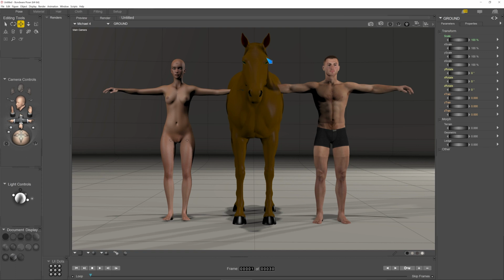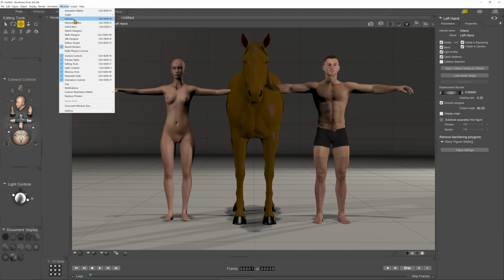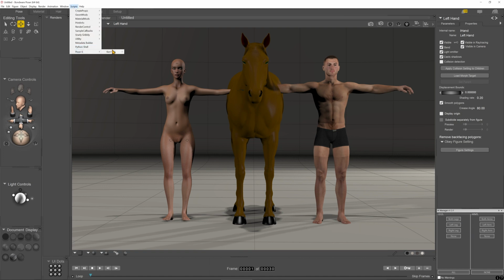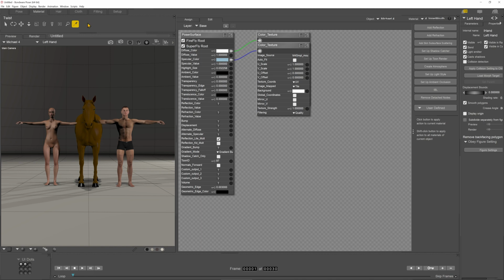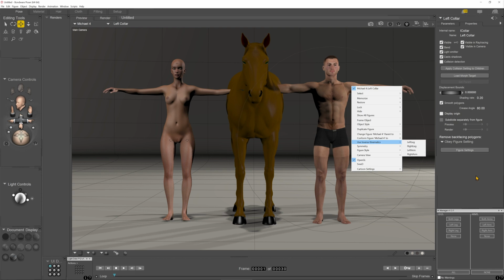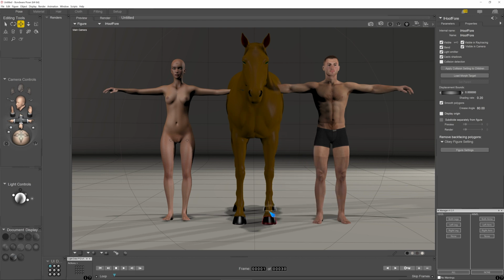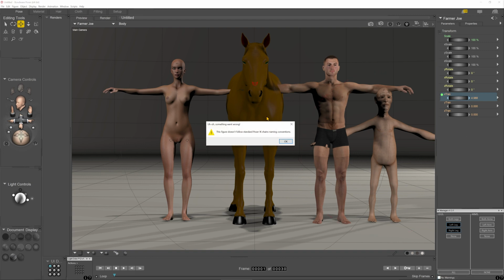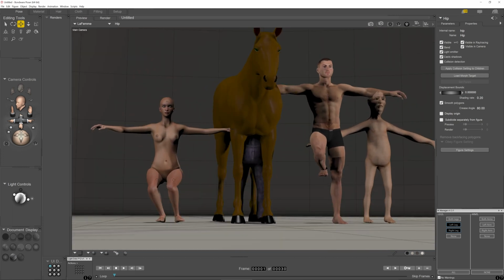IK Manager - A flawed script that you should buy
IK Manager is a script by Ken1171 for simplifying posing by giving you an easy way to activate and deactivate inverse kinematics.

0:00 Intro
0:35 Overview
1:29 What does IK Manager do?
3:40 Installing the script
4:43 How to activate the script
5:00 Loading bugs
5:31 Why doesn't it autoload, and why it should.
7:30 Some good points
7:55 Some very weird multi-room behaviour
10:42 IK failing to update properly
11:32 Many figures IK Manager does not work with
12:43 Warnings on - an annoying design decision
13:55 More on the figures it DOES work with
16:02 The program is extremely useful - Quick examples and score
17:29 Renderosity removed my review of this program.